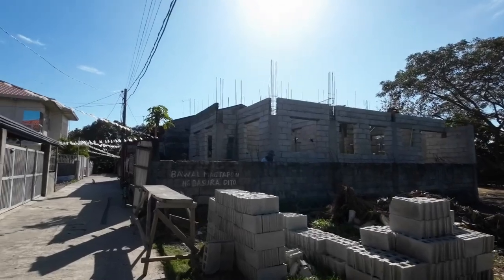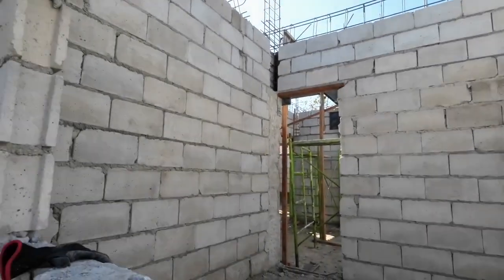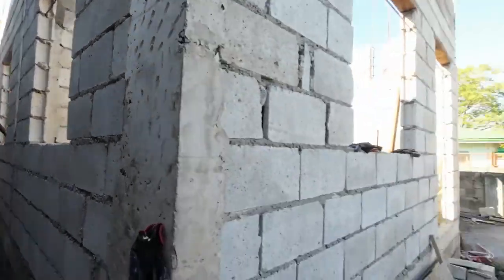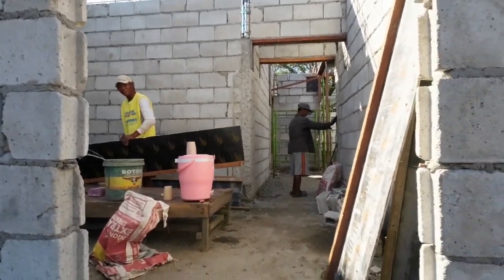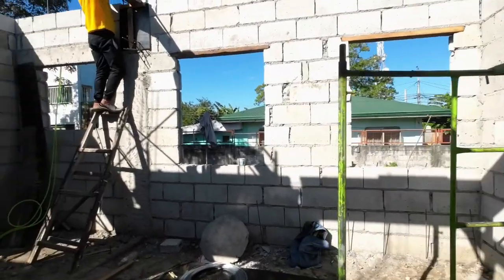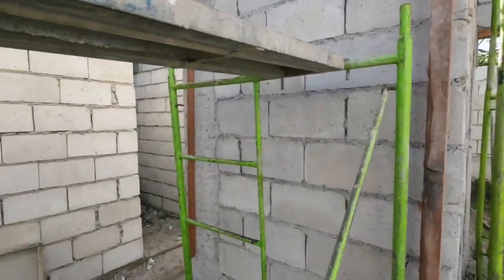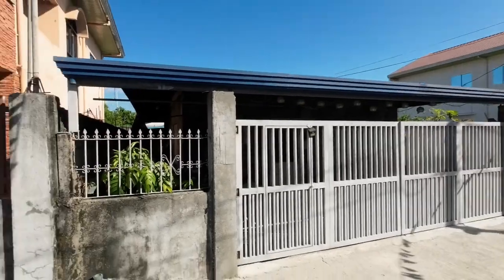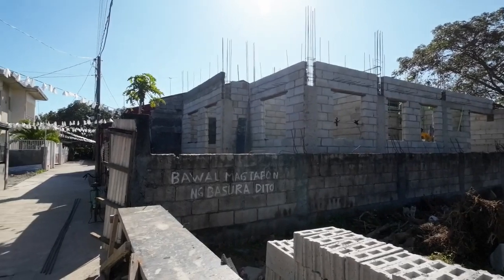Philippines Bungalo Build All Walls Up.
so inside and out the walls are up. soon they will put it in the dry with a roof. enjoy!

Messenger is fine. Ill be glad to speak with you, and usually answer back within 24 hours or sooner.

This channel is all about living life to the fullest and exploring the world with the people we love. We'll be taking you on our adventures in the Philippines, and showing you how to break and make new and old traditions. Join us on our journey and experience the joy of life, freedom, and the beauty of nature. We'll be riding motorcycles, bikes, and hiking into nature, telling stories, and bringing out the best in life. So come along and let's make some memories together!